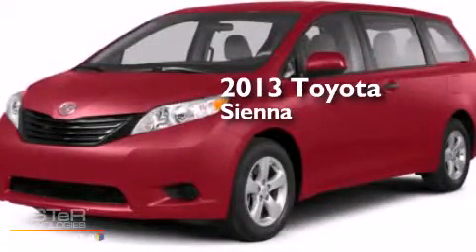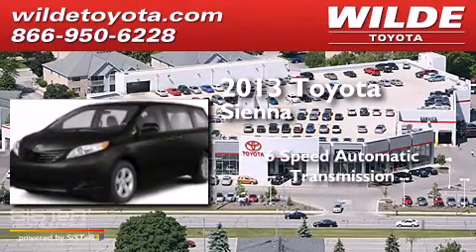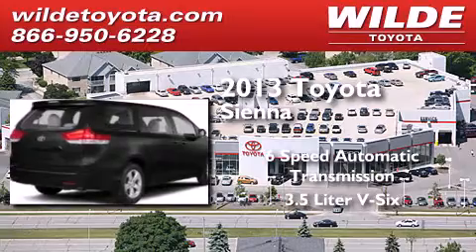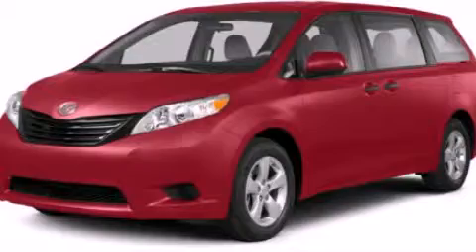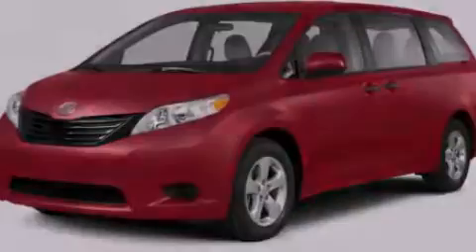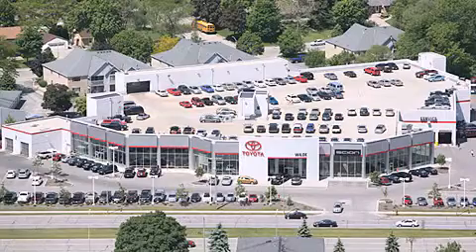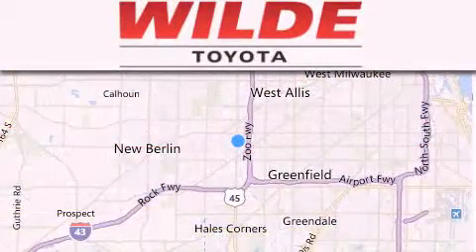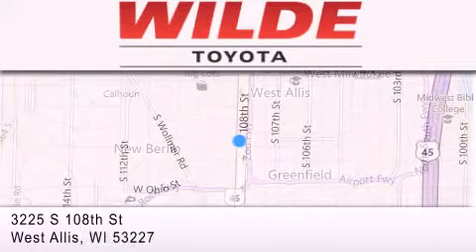2013 Toyota Sienna Milwaukee WI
We have been honored to serve the West Allis WI area , we promise that your experience at our dealership will exceed your expectations ! Year : 2013 Make : Toyota Model : Sienna Engine : Gas V6 3.5L/211 Trans . : Automatic Exterior : Salsa Red Pearl Miles : 5 Interior : Light Gray Stock : T39252 Wilde Toyota 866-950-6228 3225 South 108th St. West Allis , WI 53227